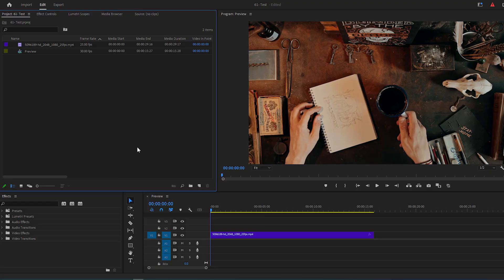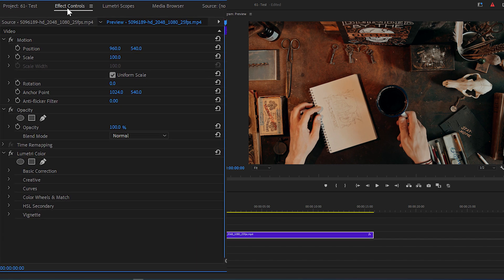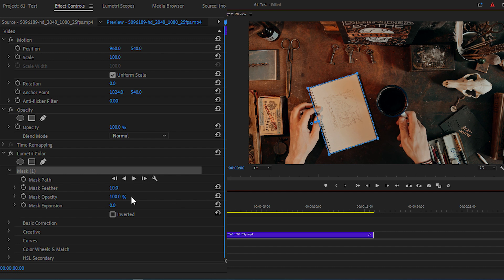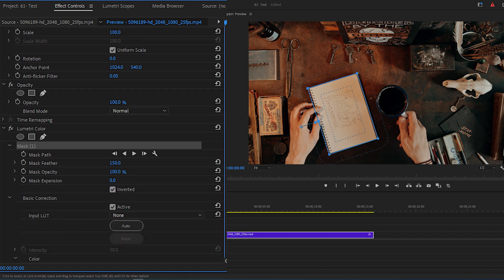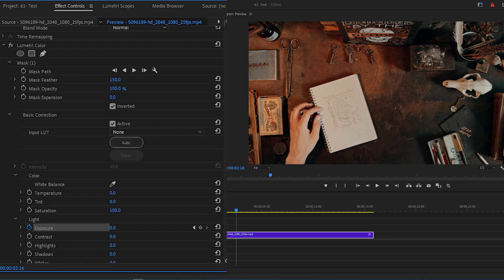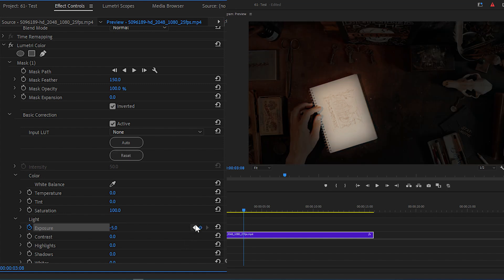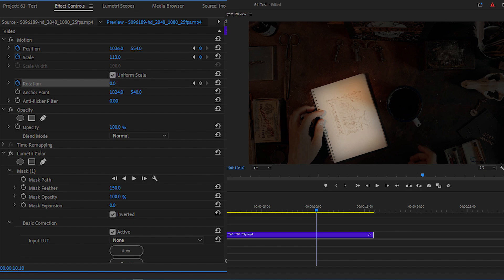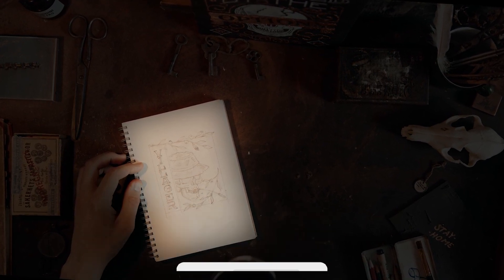How To HIGHLIGHT Objects In Premiere Pro in 2 Minutes | Best Way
In This Video You will learn How To HIGHLIGHT Objects In Premiere Pro in 2 Minutes | Best Way